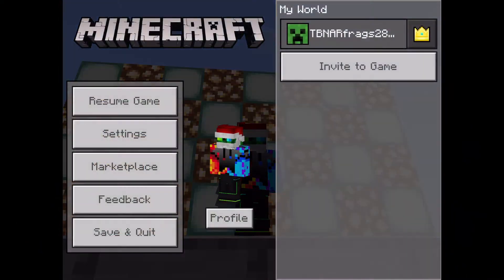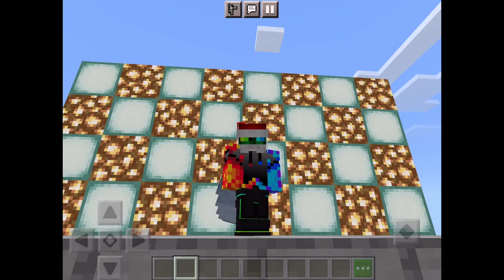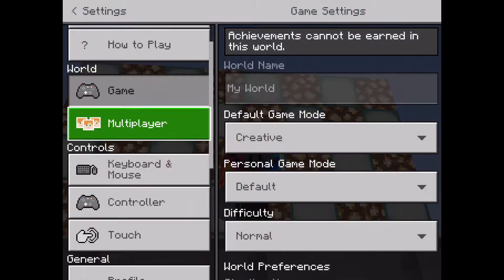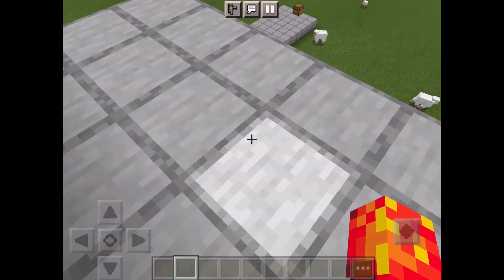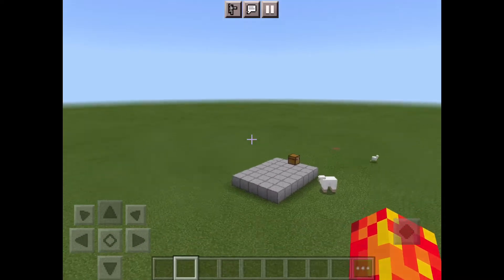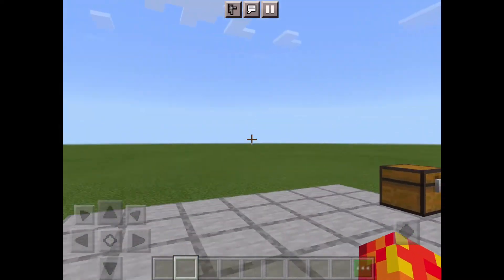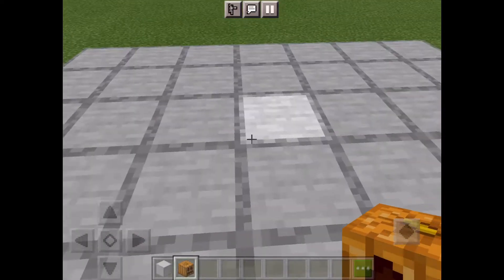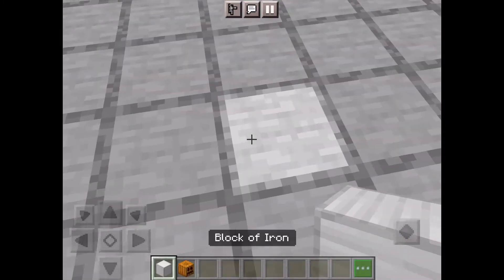How to make a iron golem tutorial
This is how to make a iron golem in Minecraft